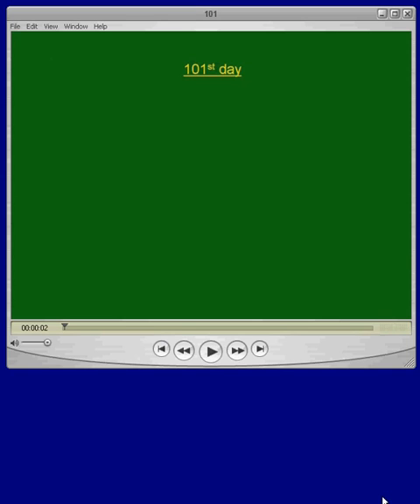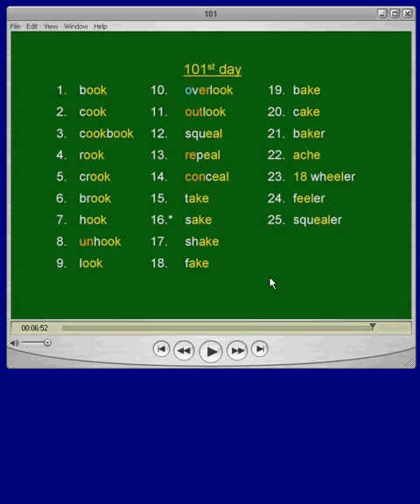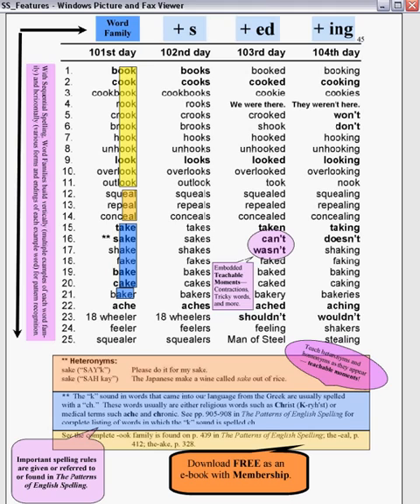Computer Based Sequential Spelling Introduction